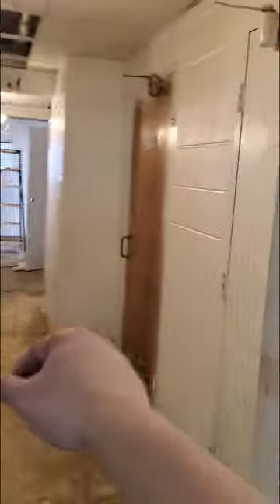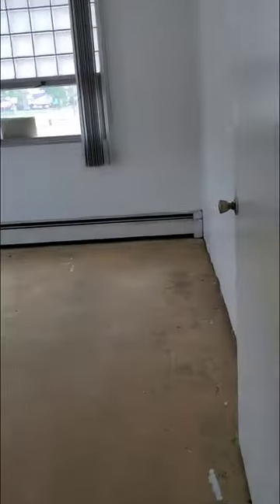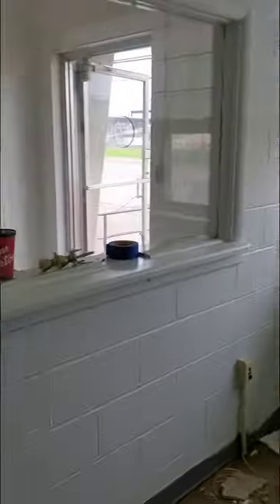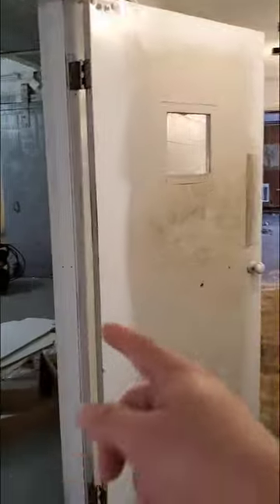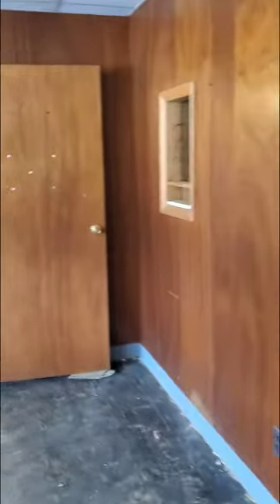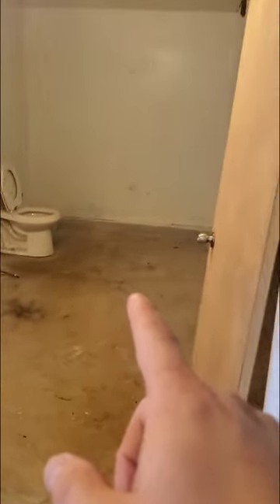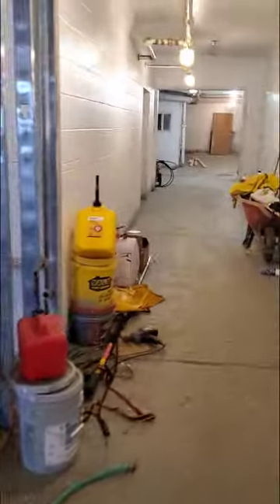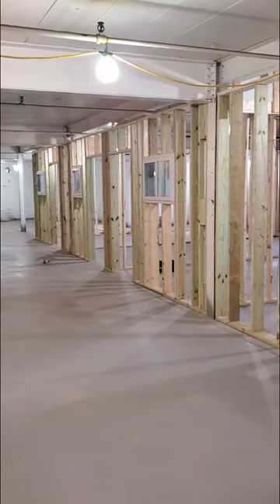architect video link